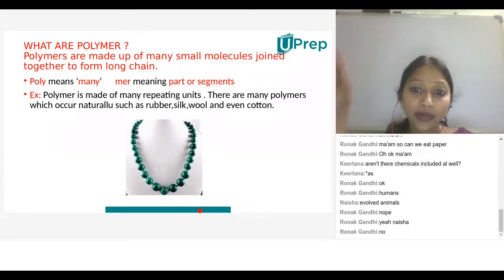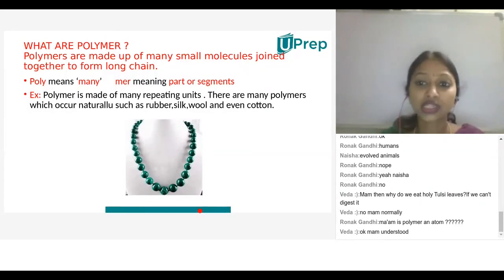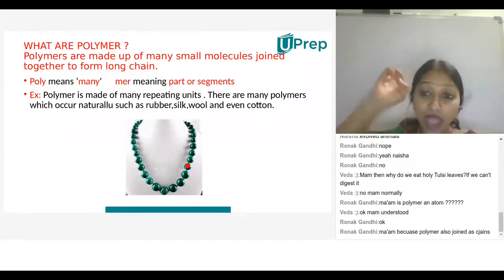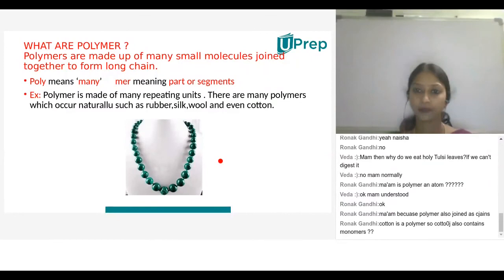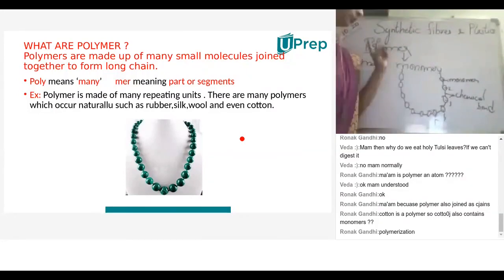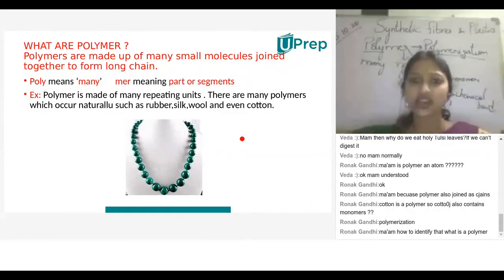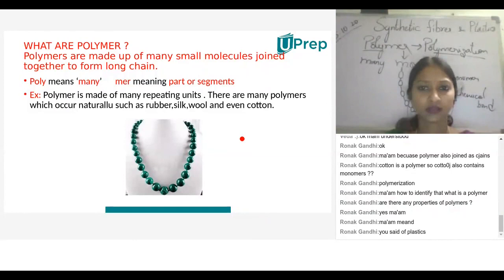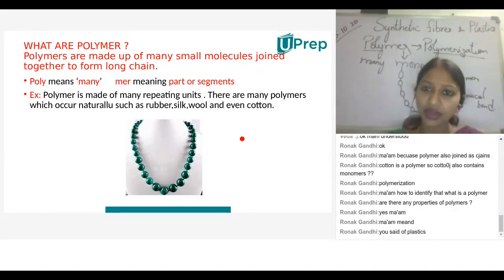Polymer | Synthetic polymers & plastics | Chemistry | Class 8 | UPrep | IIT JEE/NEET/NTSE/NSO